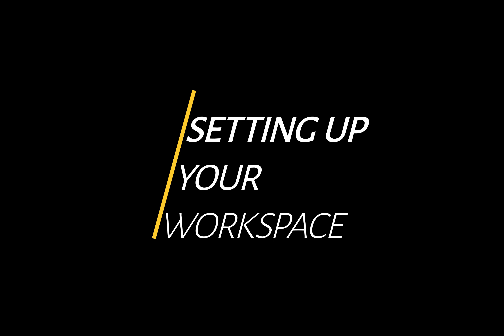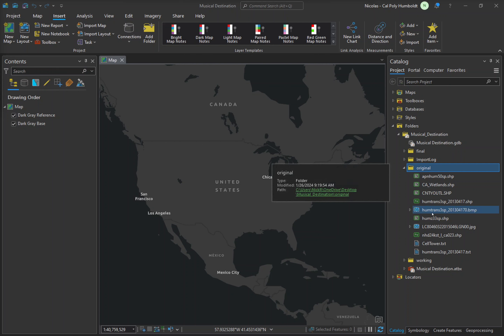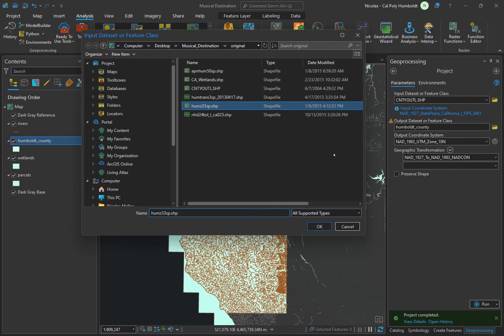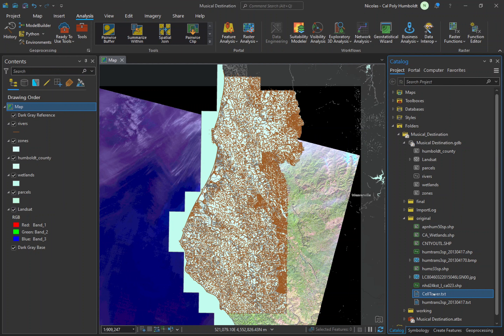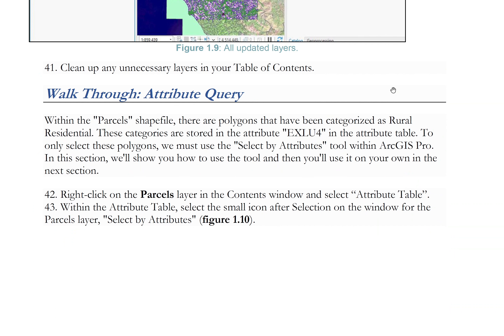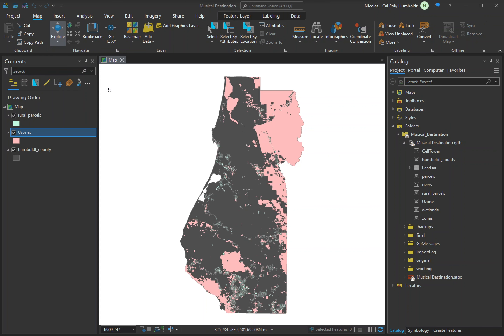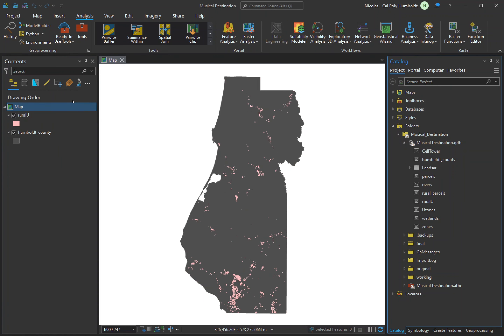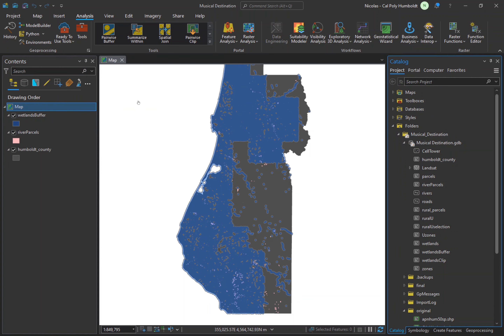Musical Destination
Join Nick Malloy on a comprehensive tutorial to select the perfect music festival location using ArcGIS Pro. From downloading data to conducting a detailed site-suitability analysis, Nick covers every step with clear instructions. Whether you're a student following Canvas guidelines or an enthusiast wanting to learn spatial analysis techniques, this video is your guide to mastering geographic information systems for event planning.
00:00 Introduction
00:43 Setting up Your Workspace
01:38 Setting up a Project in ArcGIS Pro
03:17 Downloading the Project Data
04:22 Updating the Spatial Reference System
08:32 Skill Drill: Using the Project Tool
09:30 Projecting Raster Data
11:32 Adding XY Data
15:02 Attribute Query
21:05 Skill Drill: Attribute Query
23:00 Using the Intersect Tool
23:54 Performing a Spatial Query
25:57 Skill Drill: Spatial Query
27:57 Performing a Clip Operation
29:40 Creating a Buffer
30:45 Performing an Erase Operation
31:53 Skill Drill: Attribute Query
33:43 Compound SQL Statements
41:35 Skill Drill: Attribute Query
42:50 Creating a Variable-Distance Buffer
44:00 Skill Drill: Spatial Query
44:58 Creating a Locator Map
53:05 Skill Drill: Creating a Site Map